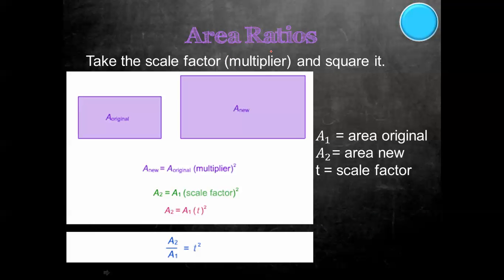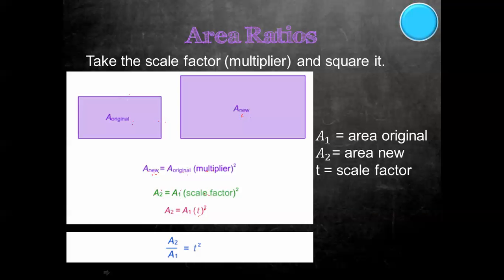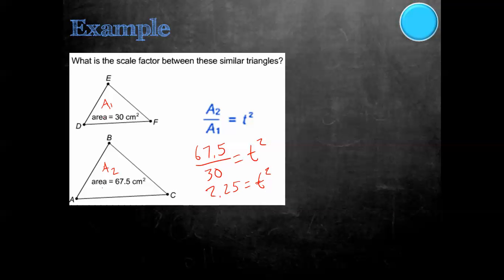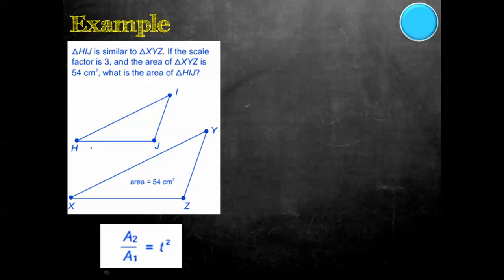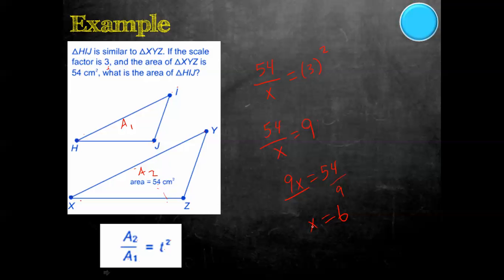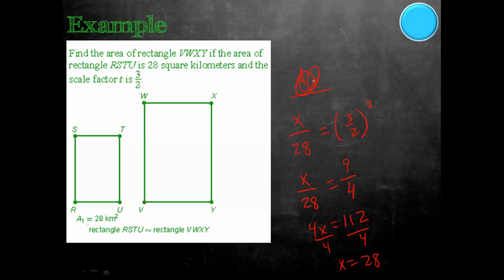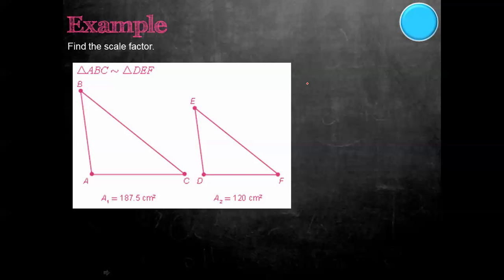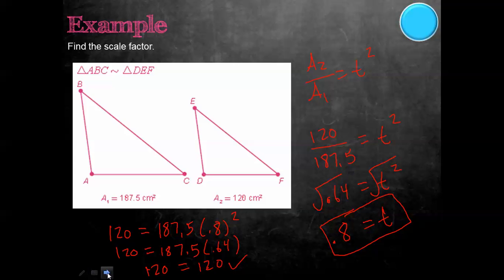Area & Volume Ratios_1